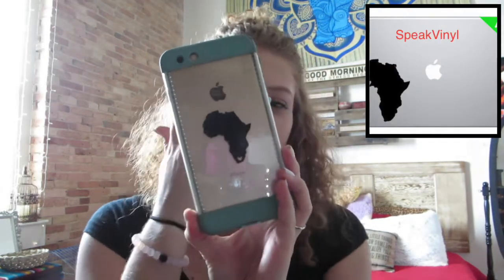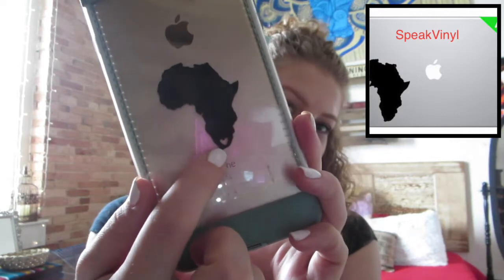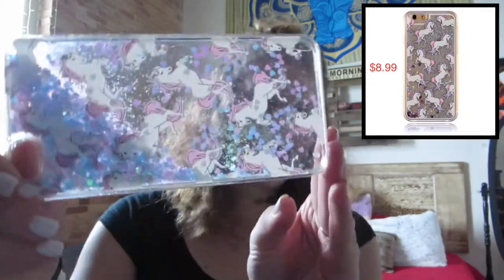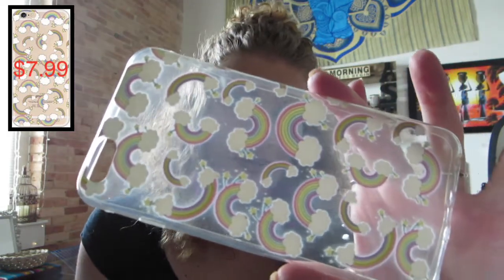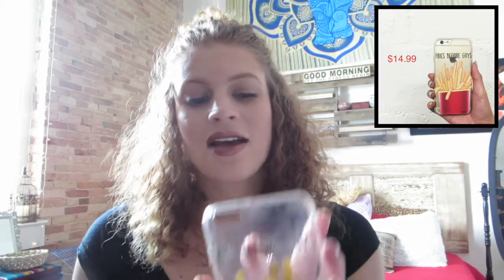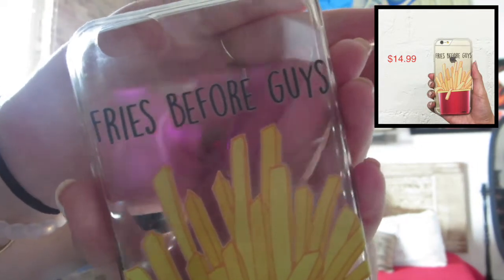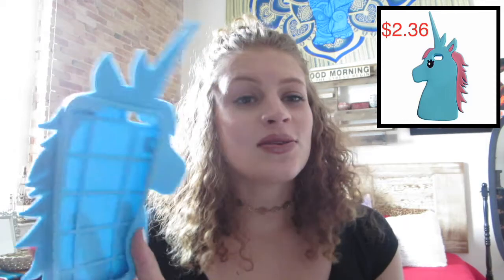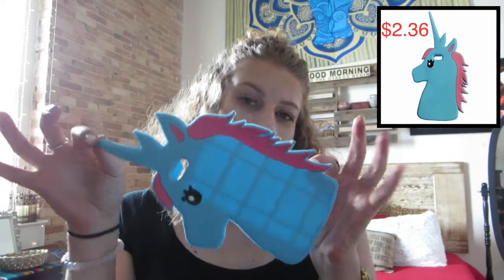My Fav Phone Cases I Kaitlyn.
Today I am showing you guys some of my favorite phone cases.